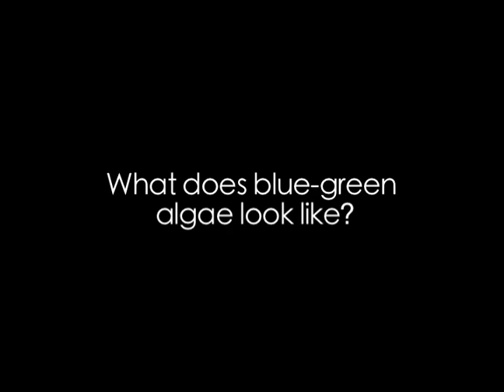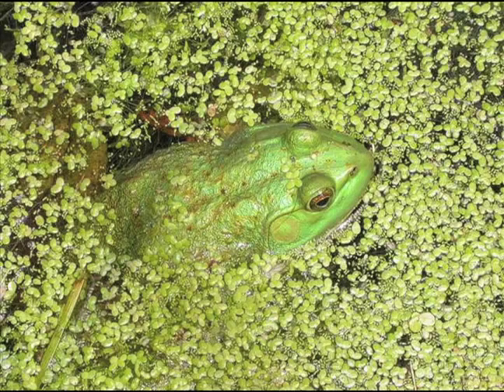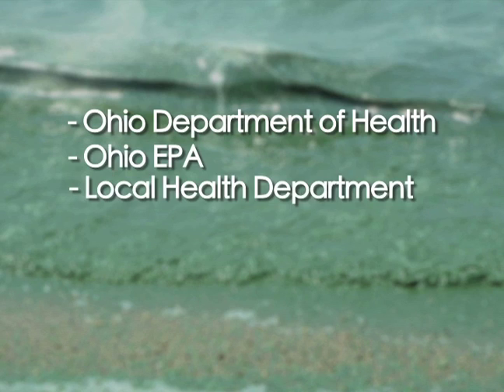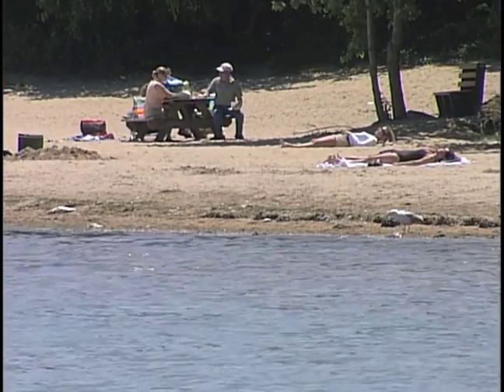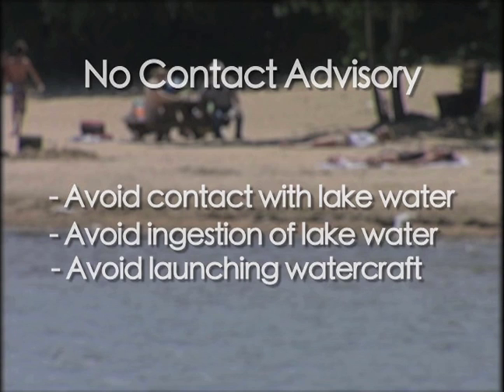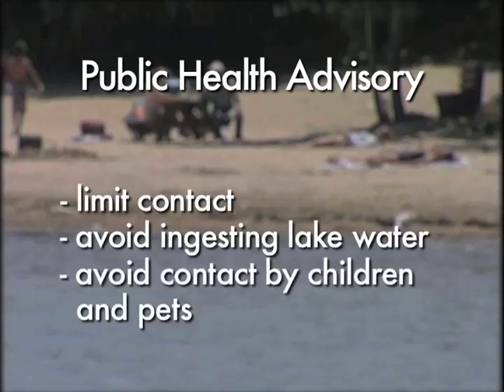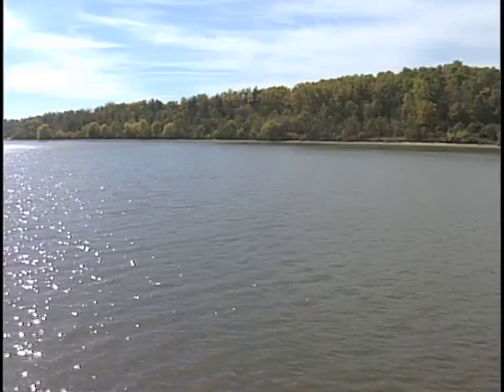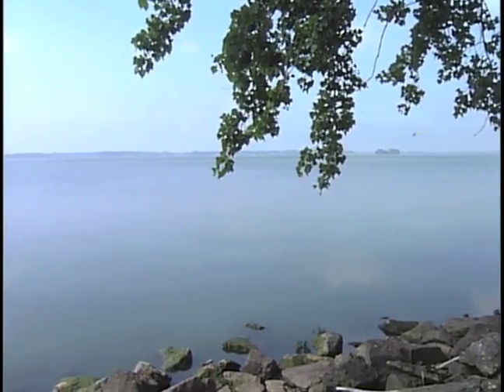Ohio Algae Awareness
Algal blooms have become more noticeable in Ohio's lakes, streams and rivers during the last few years. Although most blooms are green algae and not harmful, there are some that are actually a type of cyanobacteria that have the ability to produce toxins -- called Harmful Algal Blooms (HABs). Watch this video to learn more about HABs and Ohio beach advisories.